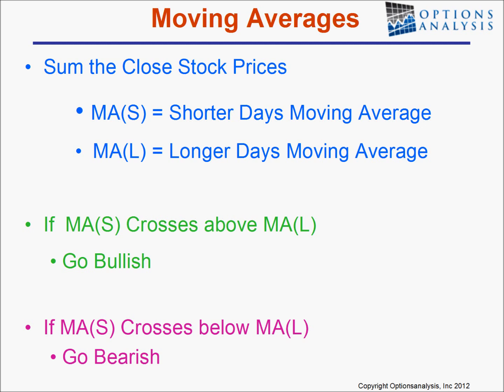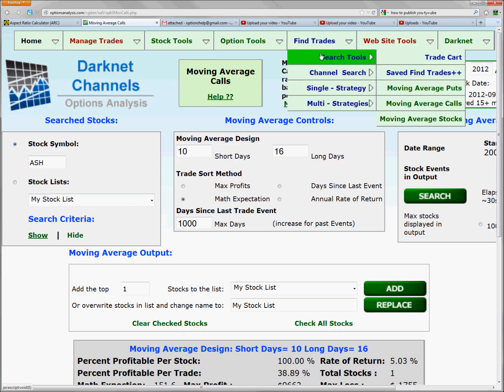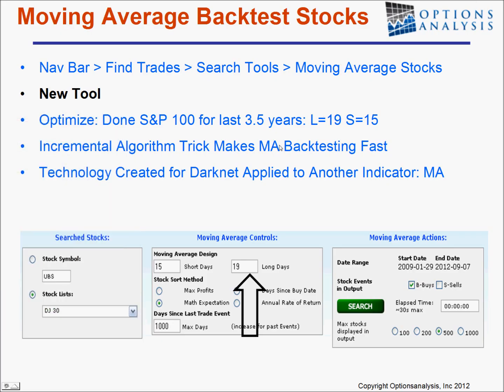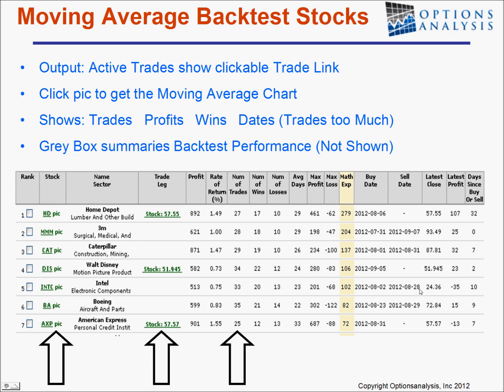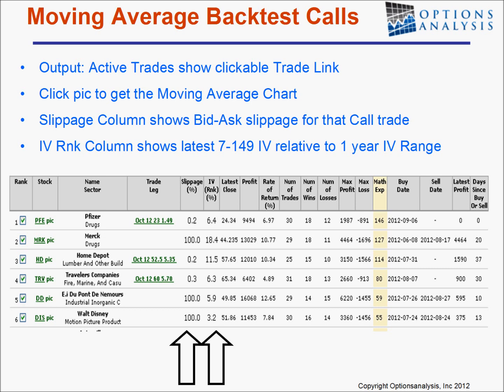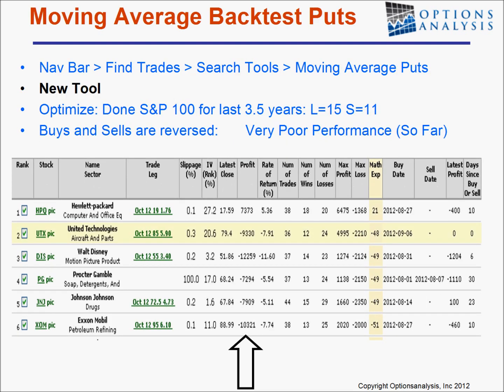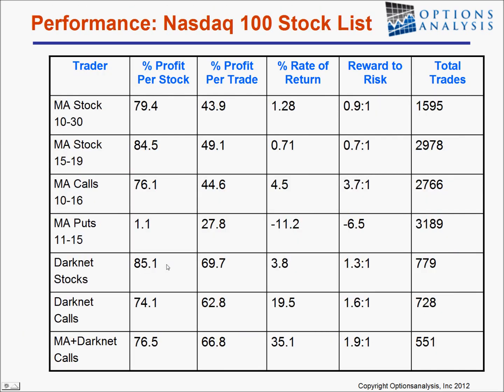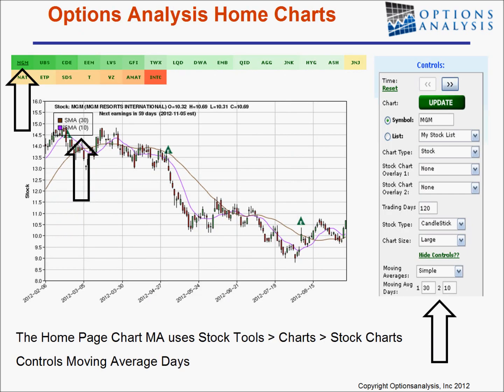MovAvg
A discussion of Moving Averages Trader inside Optionsanalysis.com. A backtester, option trade searcher and trade ranker based on optimized Moving Averages Buy and Sell signals.